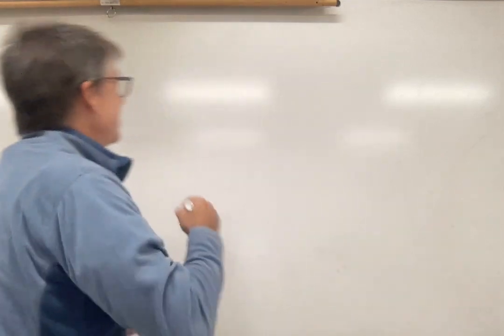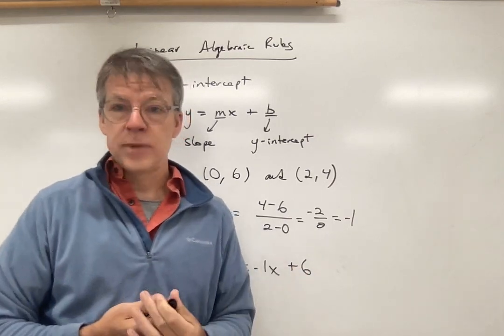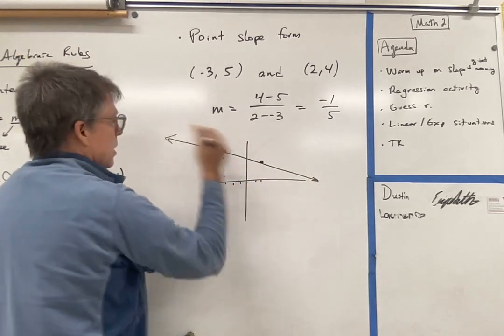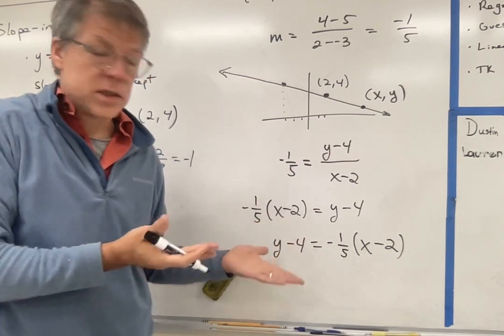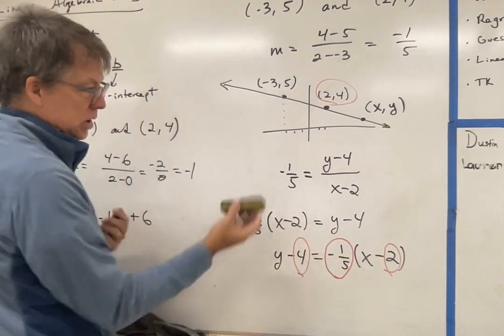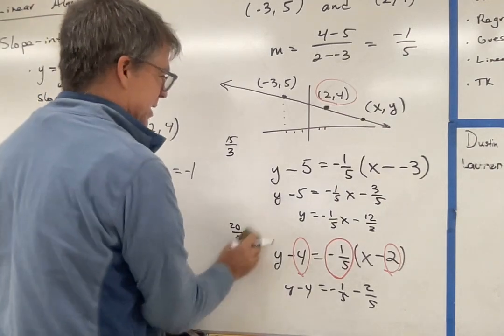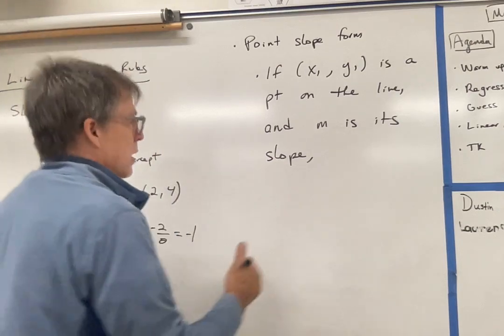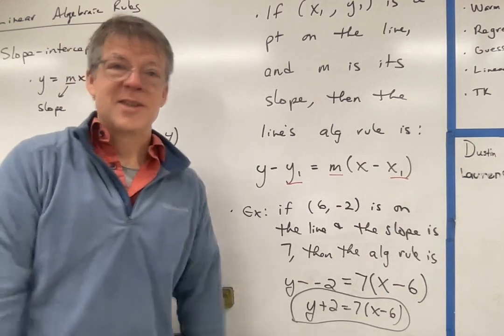The two algebraic rules for lines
With a few mess-ups :/, I've explained the two types of algebraic rules for lines: the slope-intercept form which you already know from previous math classes, and the new one that is VERY IMPORTANT: the point-slope form.